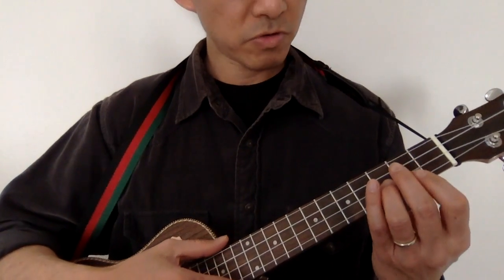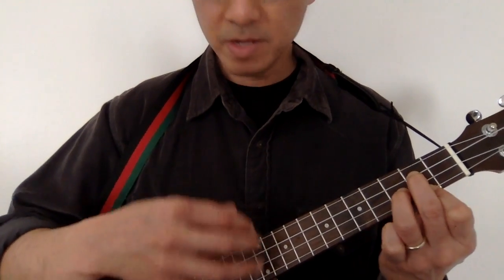Ukulele Hymns - I surrender all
Easy beginner ukulele tutorial to get you started playing the hymn:

I surrender all (Key: G. Chords: G C D Em)